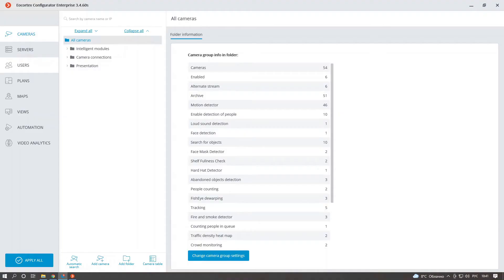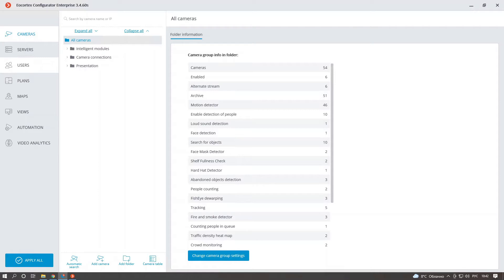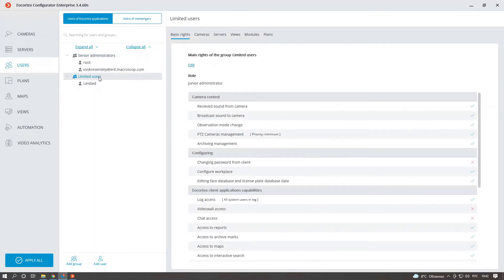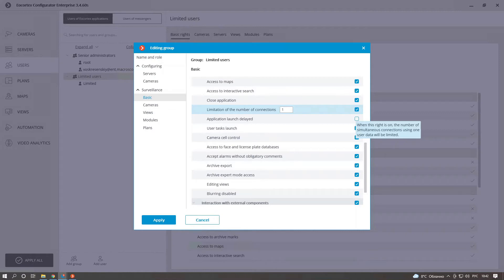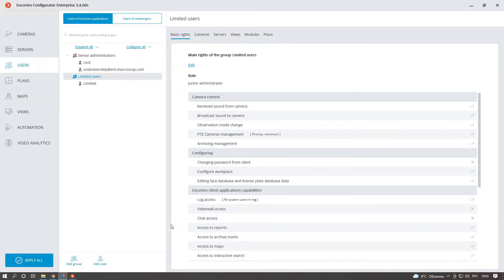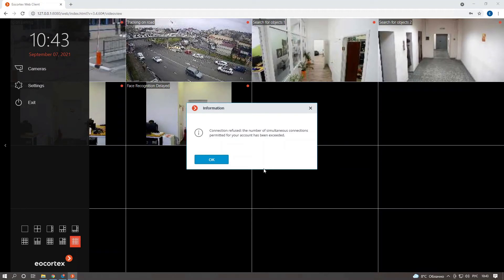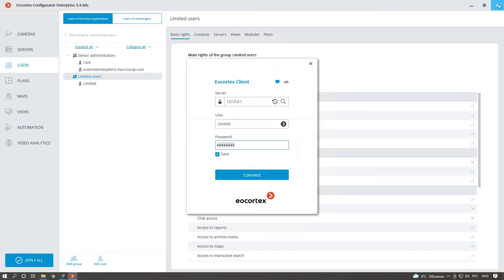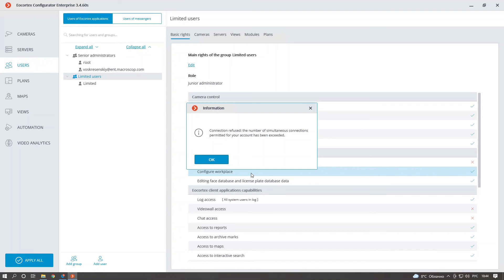Controlling Client Connections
You can control the number of Eocortex system users connected under the same login and password. This will optimize internet traffic, reduce system load and let you know exactly how many clients are using the same authorization data.
The system administrator will be able to specify the allowed number of connections under the same account from 1 to 1000, as well as the limit for the number of connections for each user. Client application connections are tracked using their unique identification numbers.
The limitation of client connections can be also configured for Eocortex Enterprise and Eocortex ULTRA users via Active Directory.
By default, this feature is disabled. To use it, it is required to edit the group rights in the Eocortex Settings.